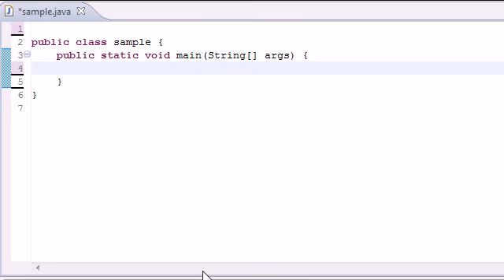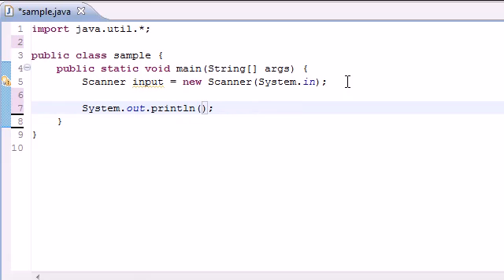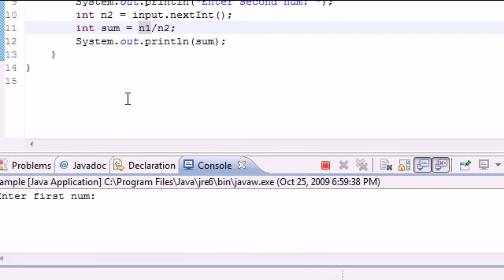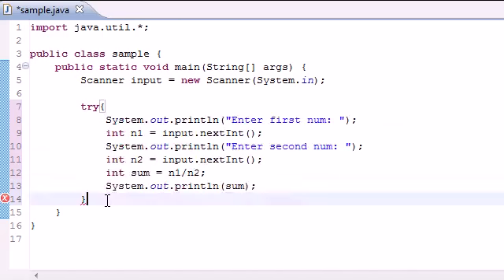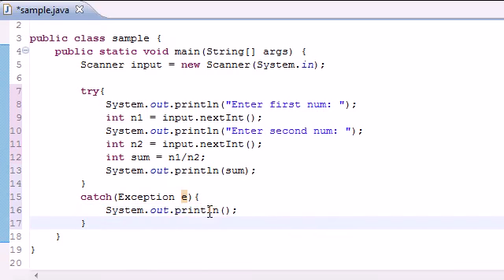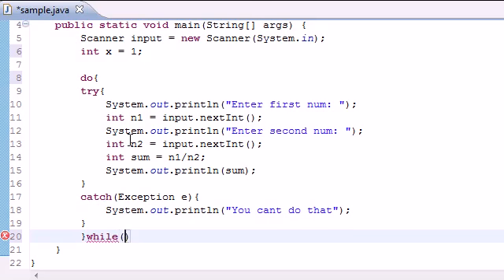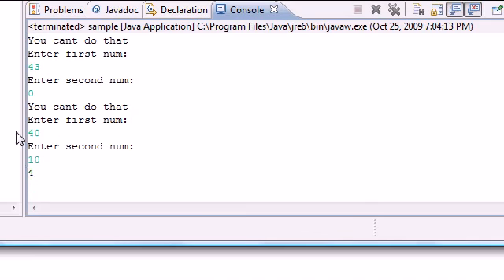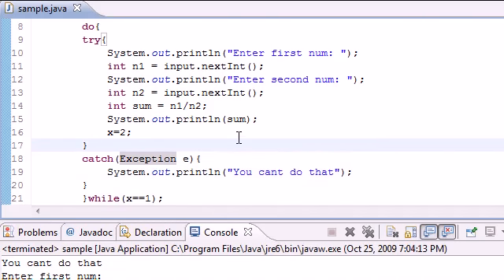Java Programming Tutorial 82 Exception Handling